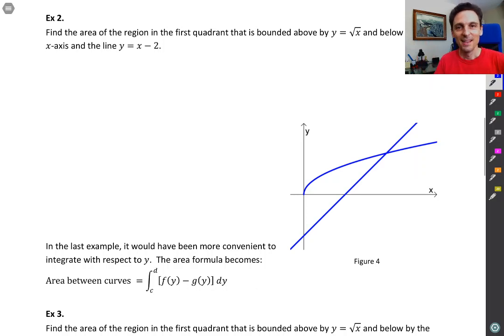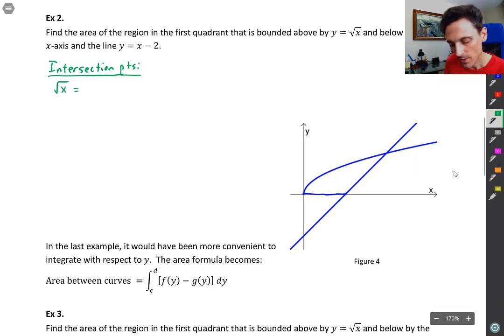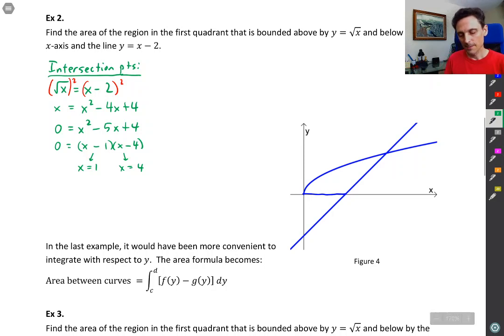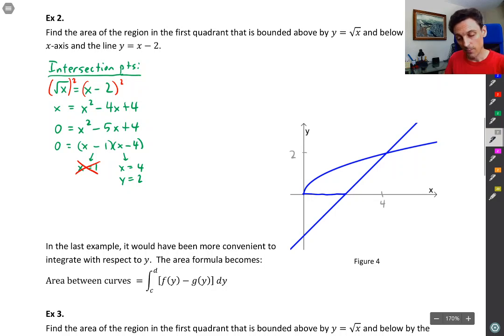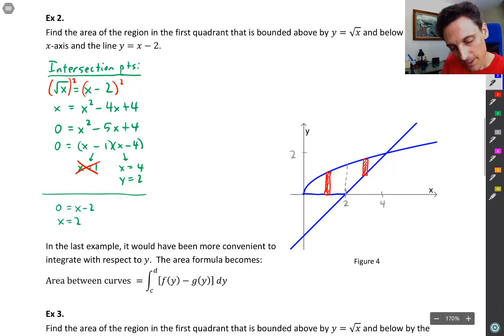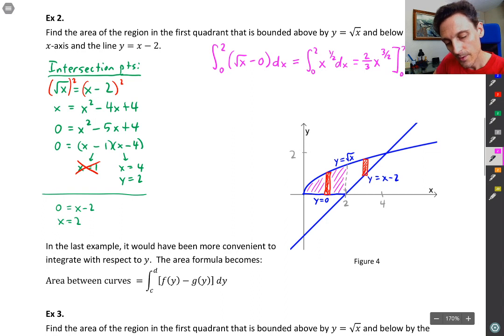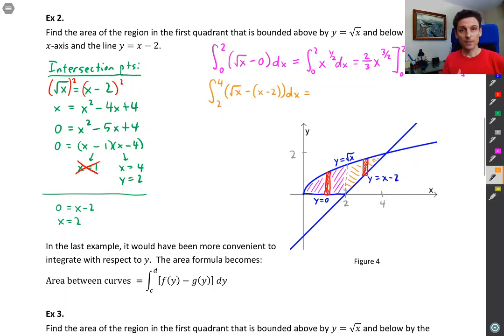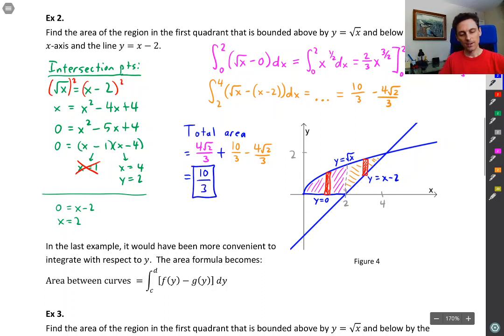Math 181 6.1 Part 2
Calculus 2 - Area Between Curves - Part 2